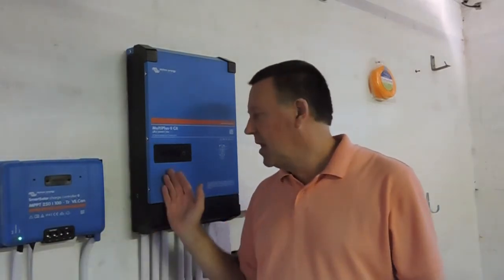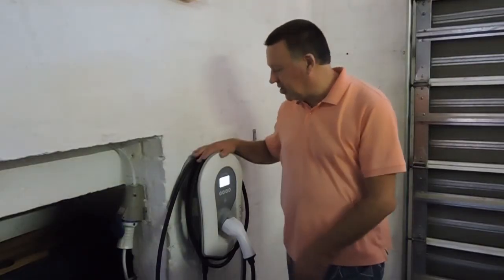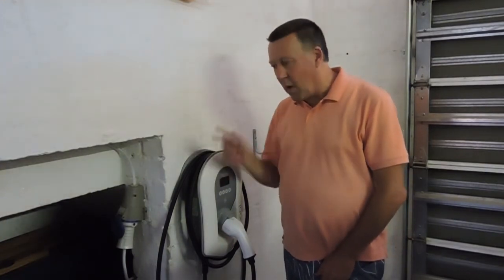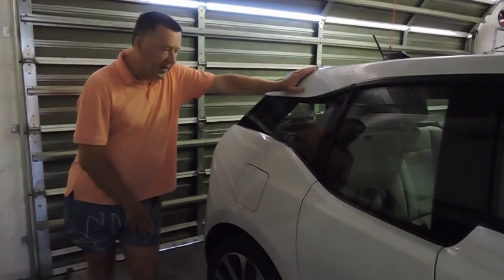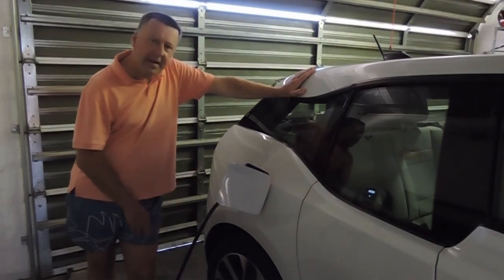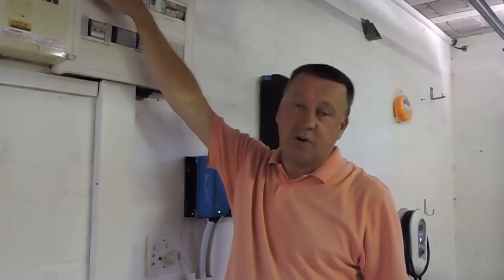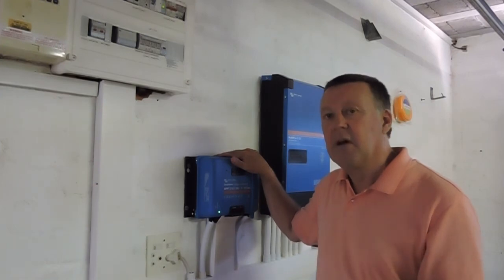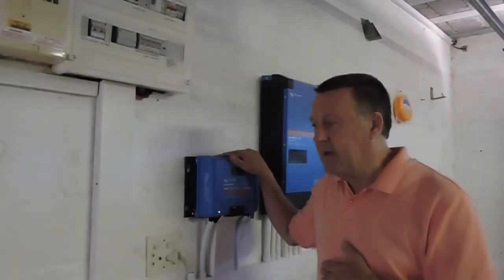Charge your EV form PV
Charge your electric car from surplus sloar